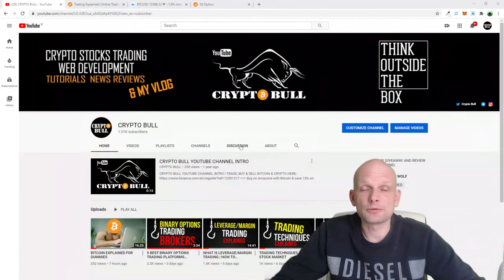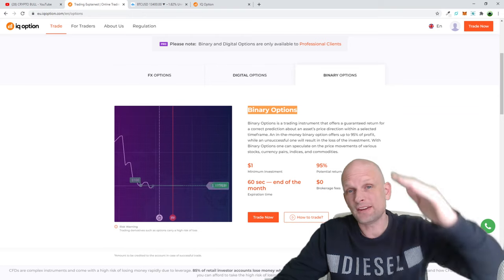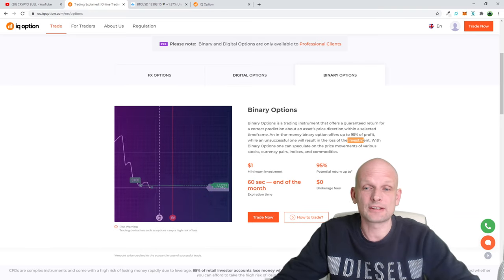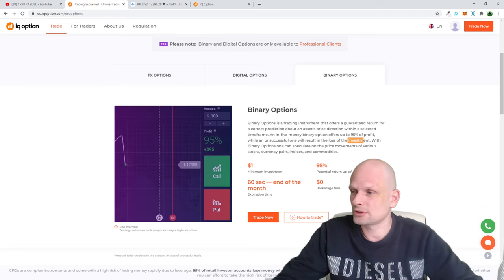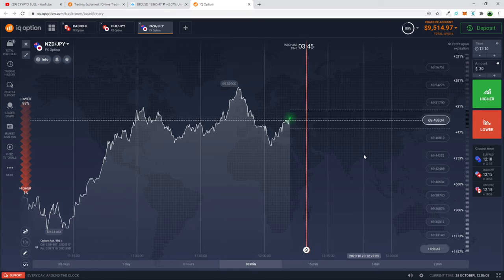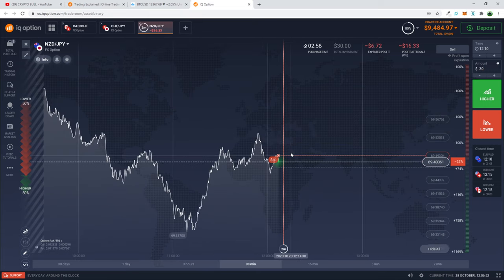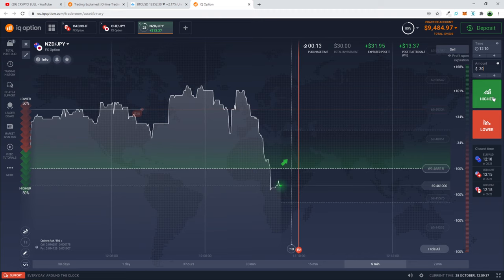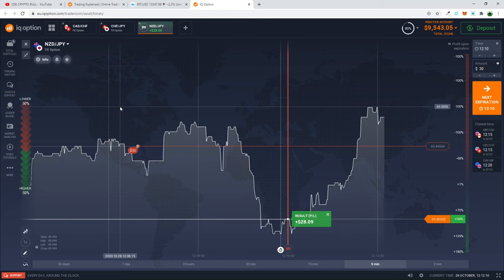BINARY OPTIONS TRADING FOR BEGINNERS(TUTORIAL/COURSE)